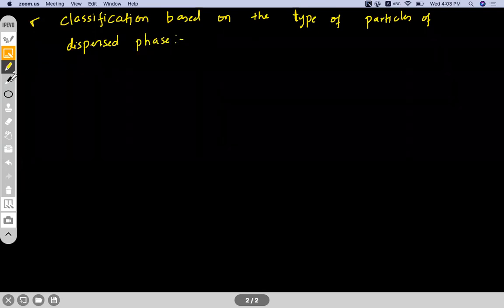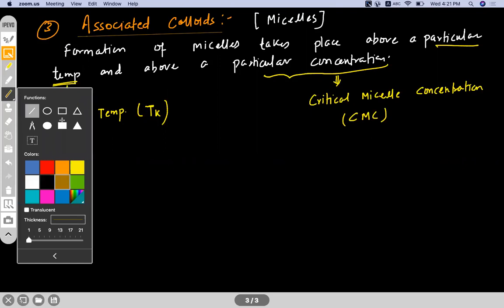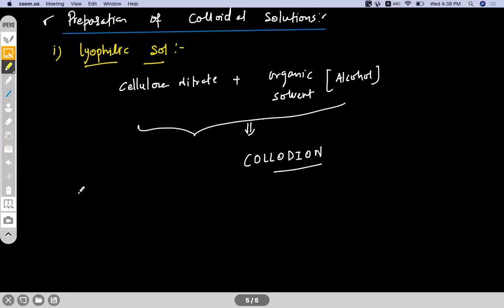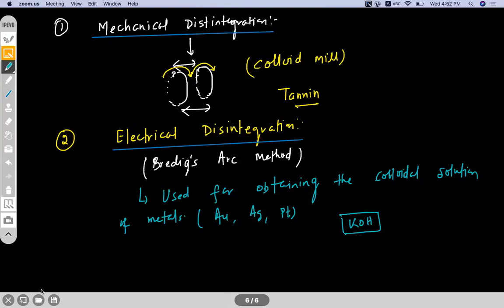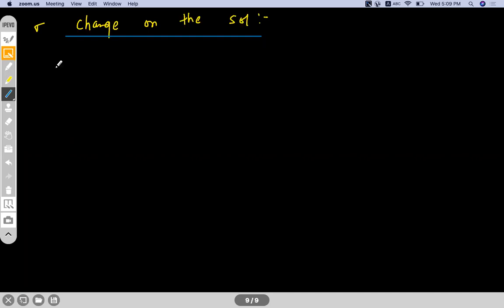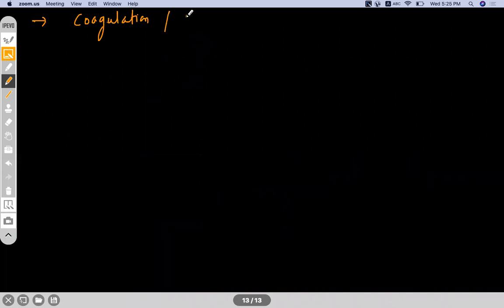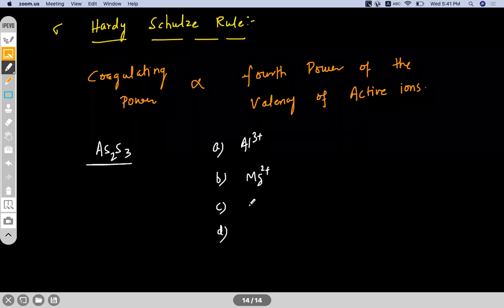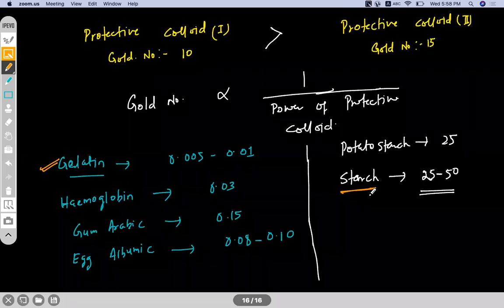Surface Chemistry(L-2)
Different Types of Colloids, Formation of Micelles, Mechanism, Colloids Stability, Coagulation Technique,Protection colloids, Gold Number, Hardy Schulze Rule